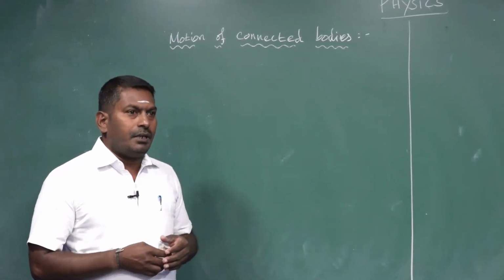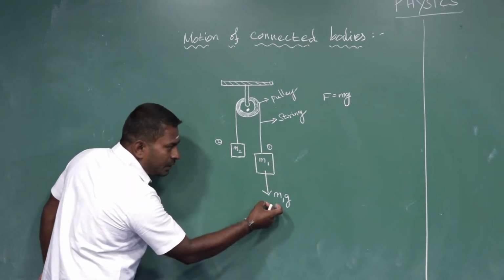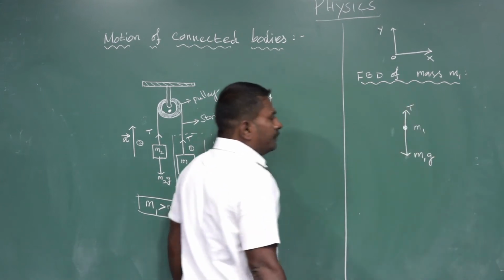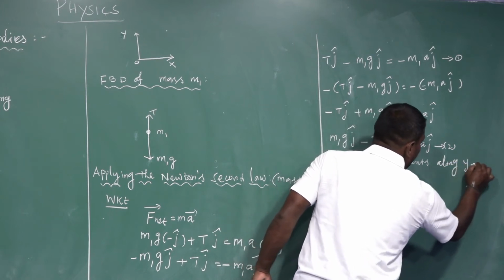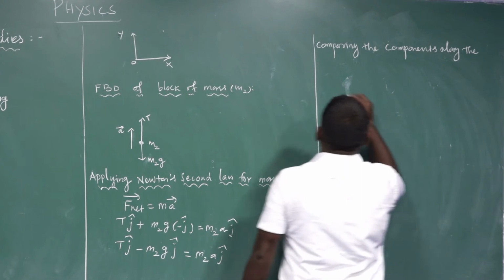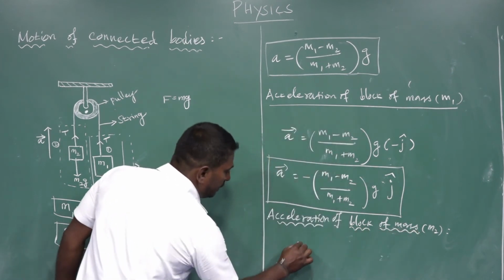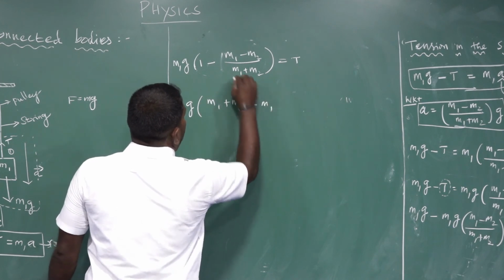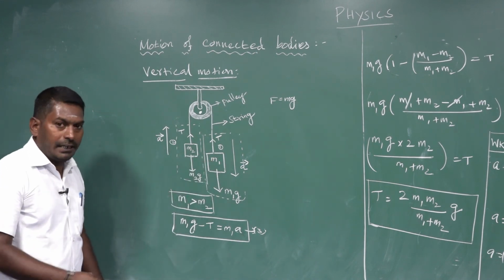XI-PHYSICS-MOTION OF CONNECTED BODIES-VERTICLE MOTION-PRESENTED BY Mr.P.Thirithath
XI-PHYSICS-MOTION OF CONNECTED BODIES-VERTICLE MOTION-PRESENTED BY P.Thirithath.